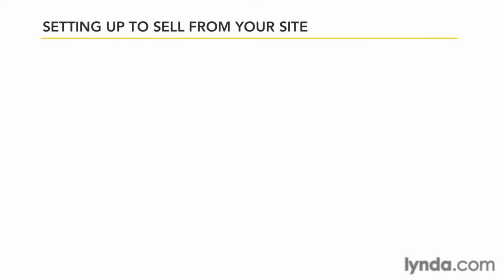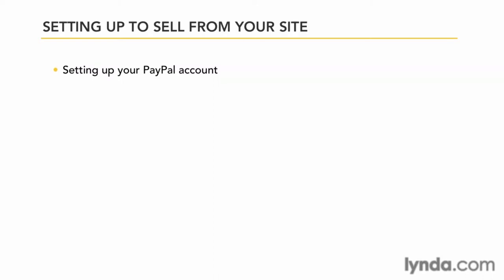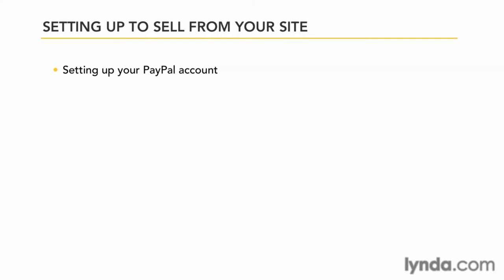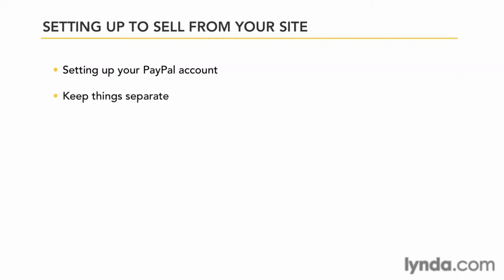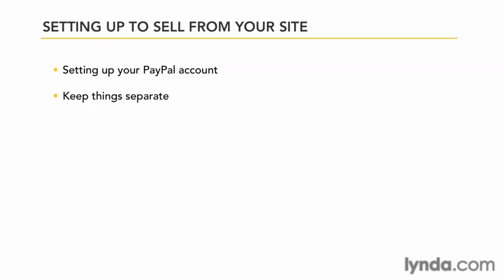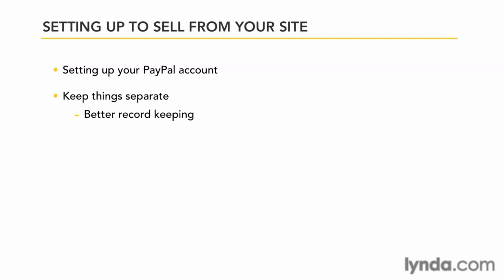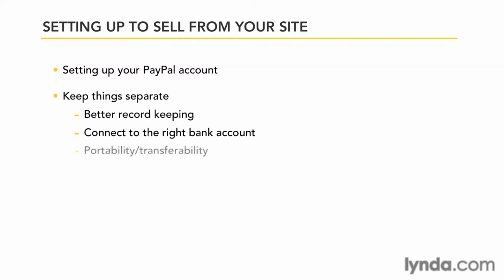Setting up a PayPal account ,ecommerce php framework,